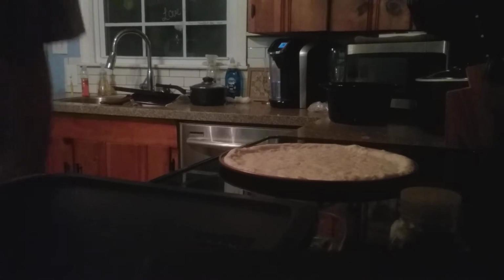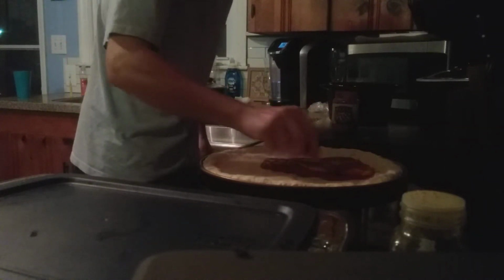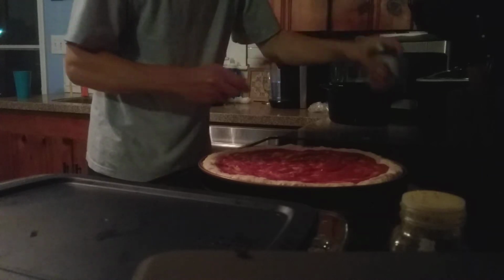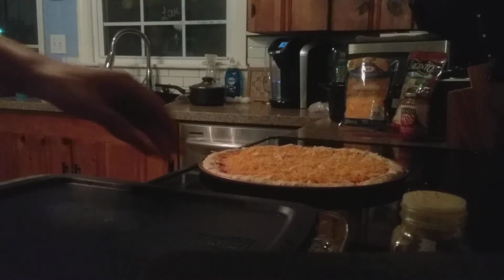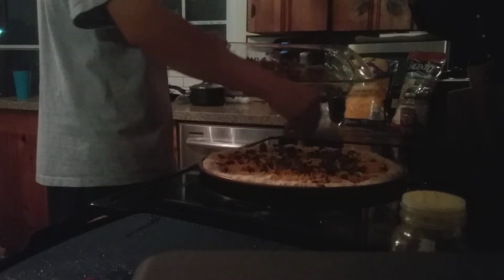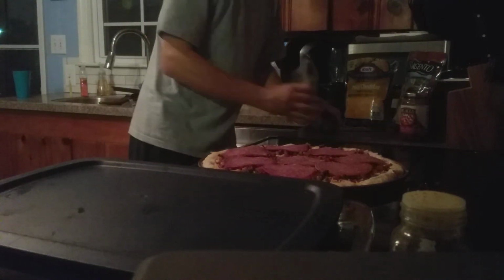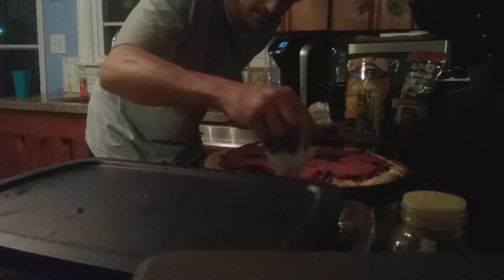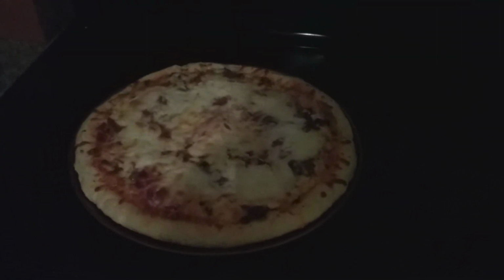Homemade pizza poor boy style pt.2